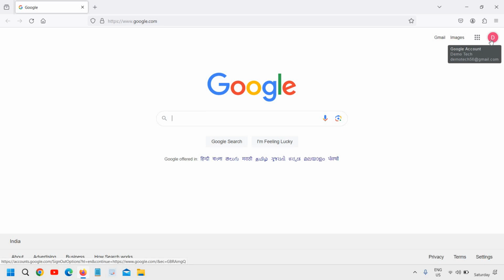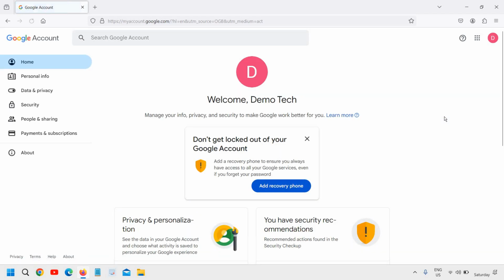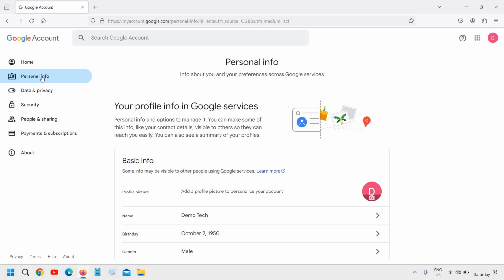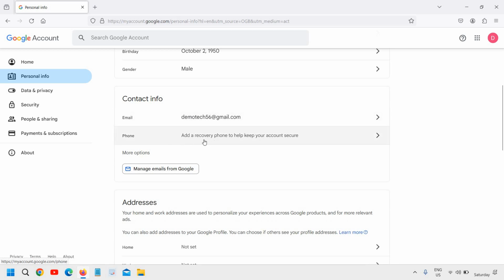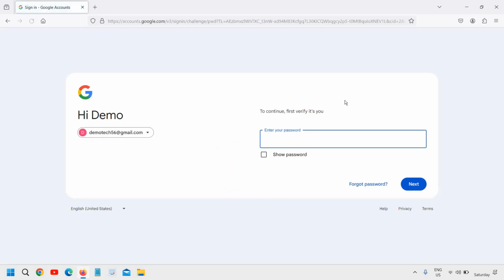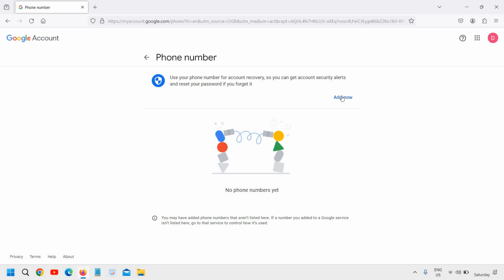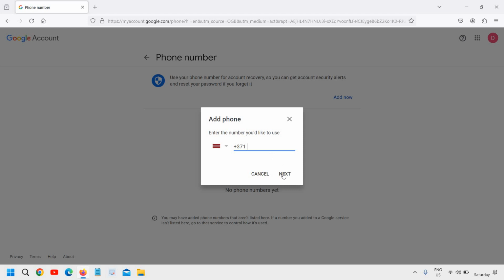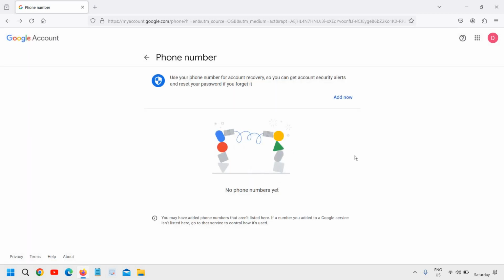How to Add Recovery Phone Number in Google Account & Gmail [Step-by-Step Guide]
Learn how to secure your Google Account and Gmail effectively by adding a recovery phone number! In this comprehensive tutorial, we'll walk you through the step-by-step process of setting up a recovery phone number to ensure the safety of your online accounts.

Having a recovery phone number linked to your Google Account is crucial for regaining access in case you forget your password or encounter any security issues. By following our easy-to-understand instructions, you'll enhance the security of your account and gain peace of mind knowing you have a backup plan in place.

In this video, we'll cover everything you need to know, from accessing your Google Account settings to adding and verifying your recovery phone number seamlessly. Our detailed guide is perfect for beginners and experienced users alike, providing valuable insights into maintaining the integrity of your digital identity.

Key topics covered include:

Accessing Google Account settings
Navigating to the Security tab
Adding a recovery phone number
Verifying your phone number for security purposes
Don't leave your Google Account and Gmail vulnerable to unauthorized access. Watch our tutorial now and take the necessary steps to protect your online presence. With our expert guidance, you'll have the confidence to safeguard your personal information and stay in control of your digital security.